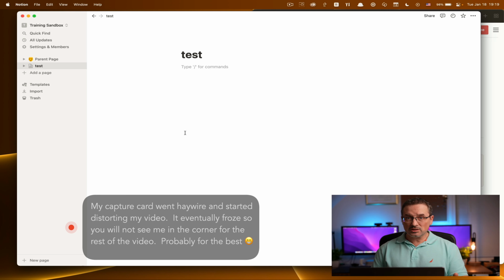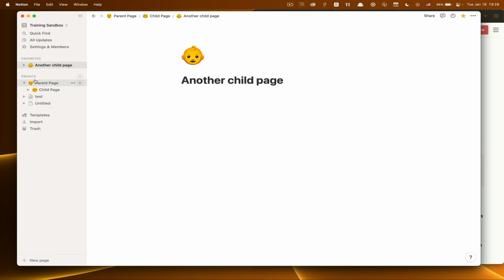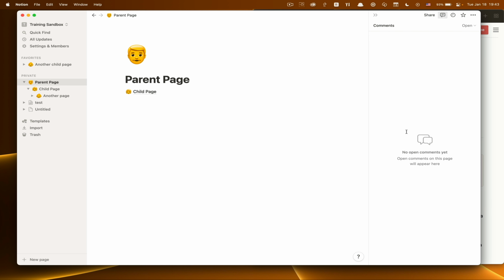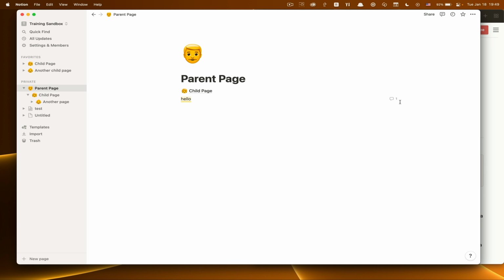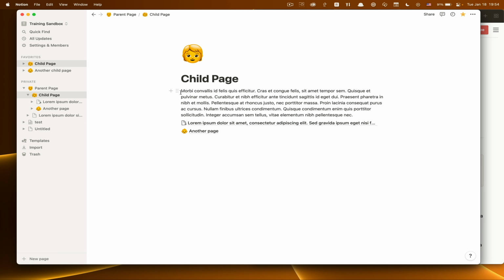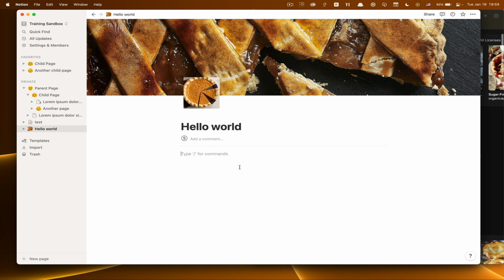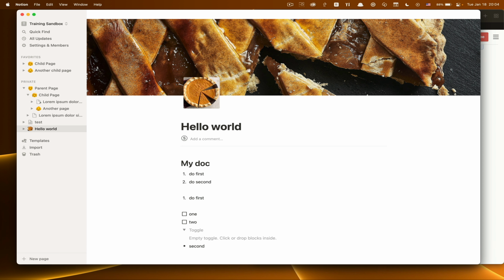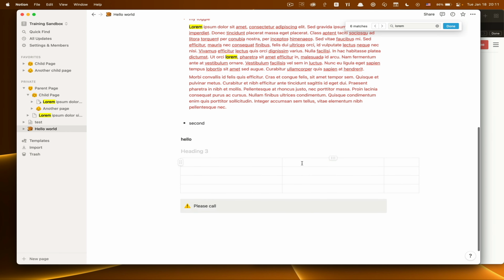Full Notion UI Tutorial + Learn how to Format Pages with Markdown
In this video, I will describe in detail the Notion UI and explain how to begin formatting blocks to start creating pages.  I will show you how to use keyboard shortcuts that will help speed up your workflow.  In future videos of this series, I will go in-depth into more Notion features to help you master the tool.

⏱ TIMESTAMPS:
00:00 - Intro
00:55 - Notion Desktop Apps
02:12 - UI Intro
02:29 - Quick Find
03:04 - All Updates: Inbox
03:53 - All Updates: Following
04:13 - All Updates: All
04:42 - Page Area
06:08 - Templates/Inport/Trash
08:00 - Breadcrumb / left-right arrow
08:40 - Top Right: Share
10:12 - Top Right: Comments
11:35 - Top Right: Updates/History
12:20 - Page Settings
17:30 - Page/Block description
20:38 - New Page
21:50 - Page Icon / Cover
24:20 - Intro to slash commands
26:45 - Keyboard Shortcuts
27:25 - Markdown
33:55 - Outro